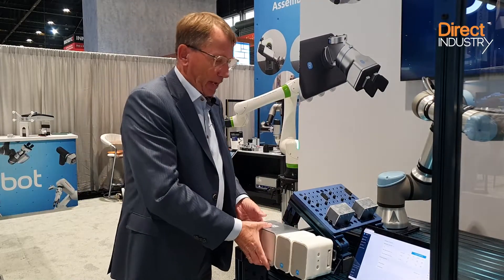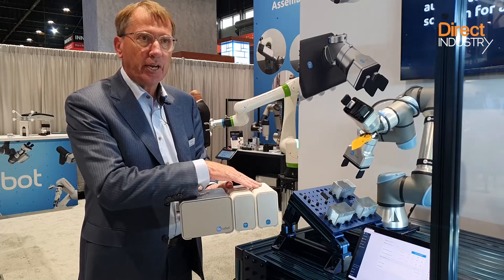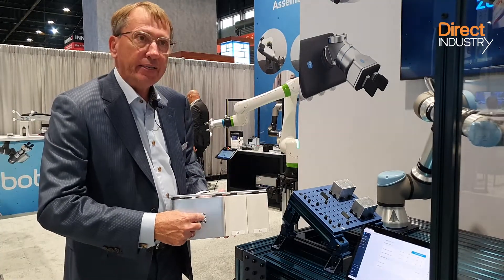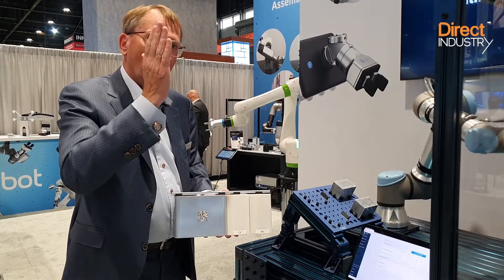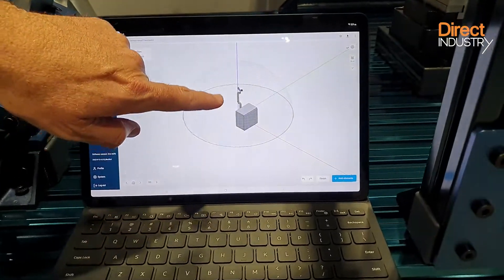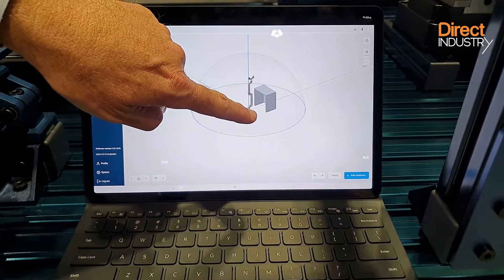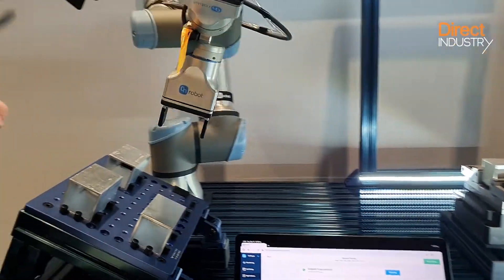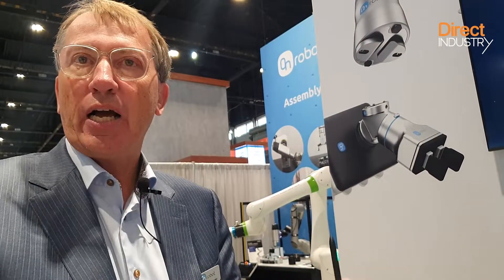DirectIndustry News | [IMTS 2022] With D:PLOY, OnRobot Automates Robot Programming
D:PLOY is both a hardware and software solution developed by robotic company OnRobot. It aims at making robot programming not only easier but automatic and quicker. This solution can for example ease palletizing.